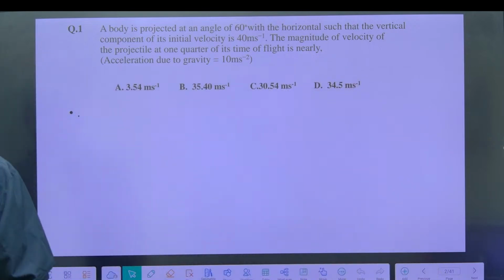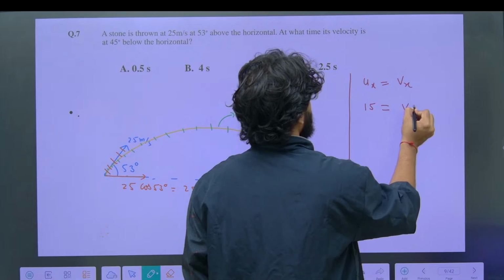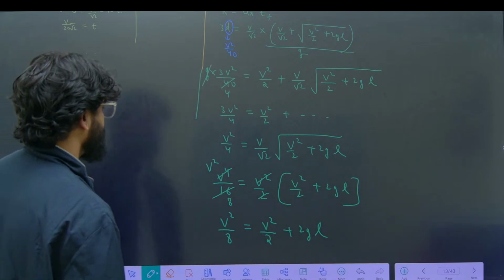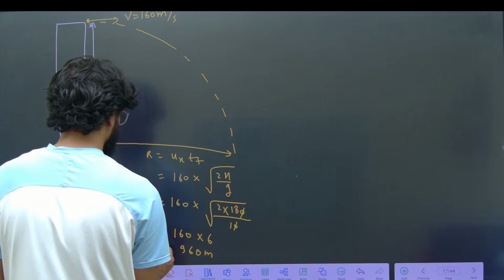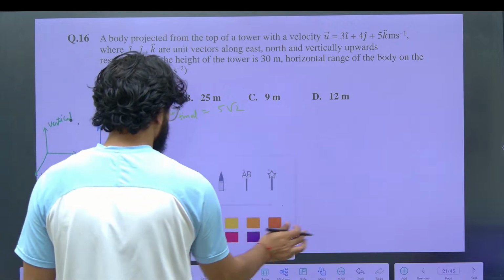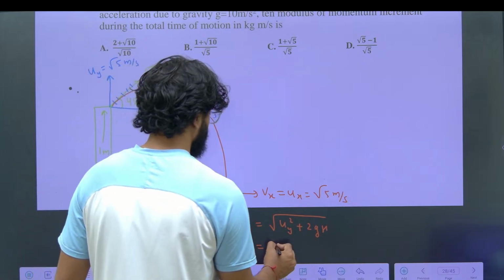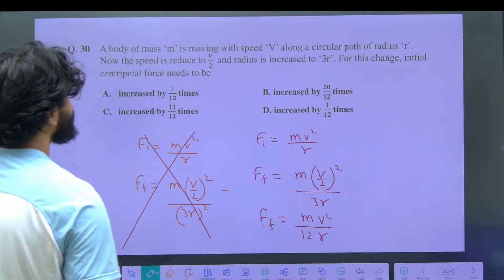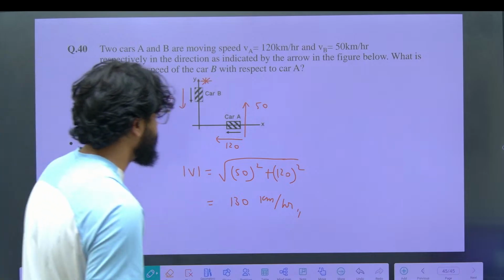Motion in 2D - PYQ ( JEE Mains )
Physics by Mr. Shravan Lodhi ( IIT BOMBAY )